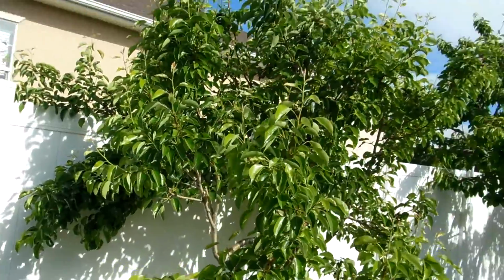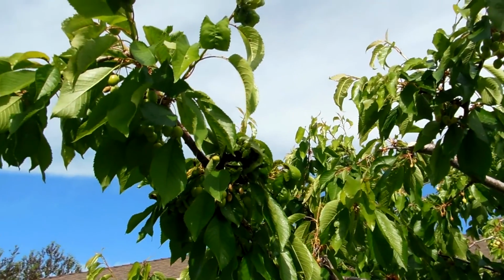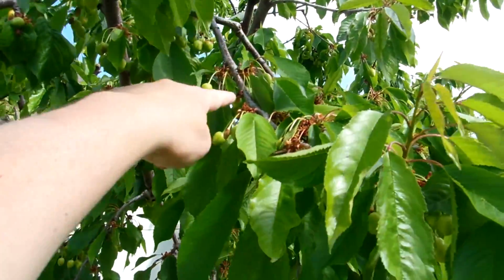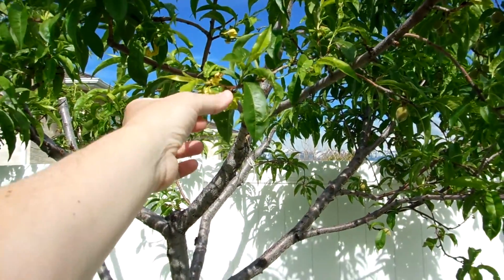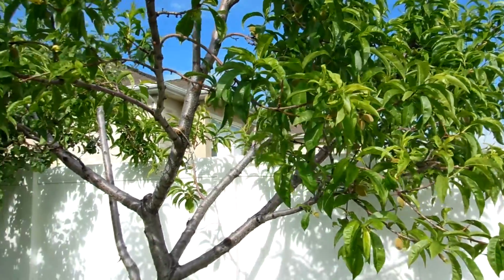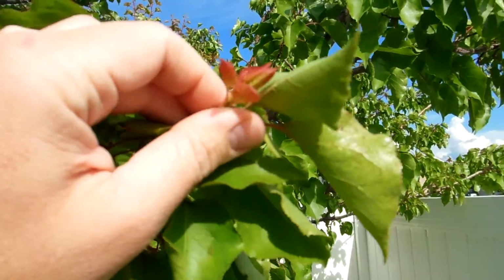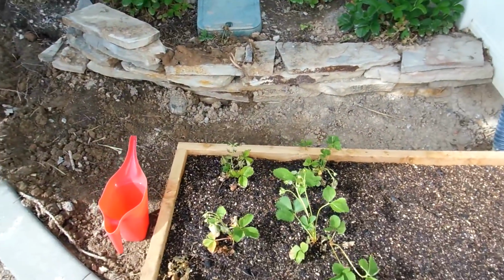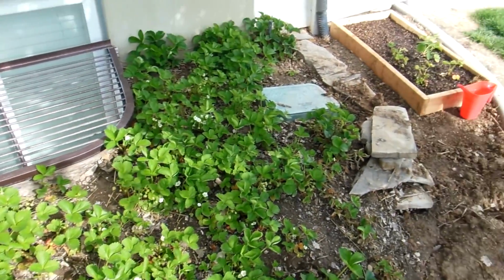Weekly Update 2014 05 24